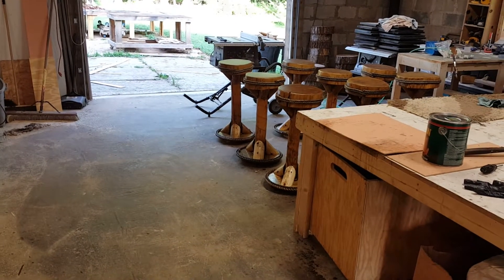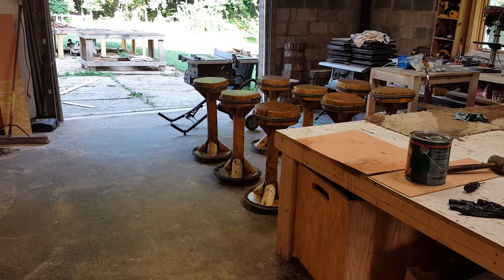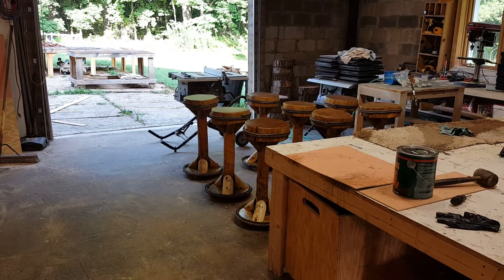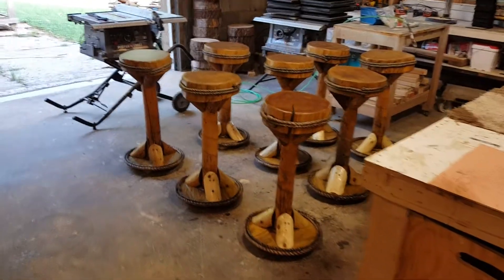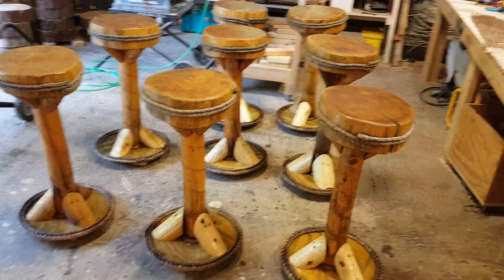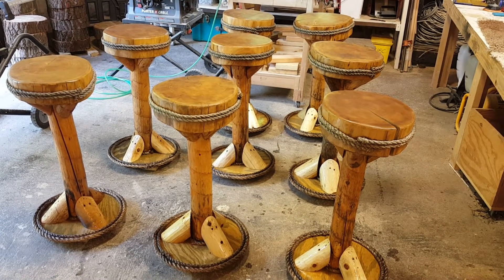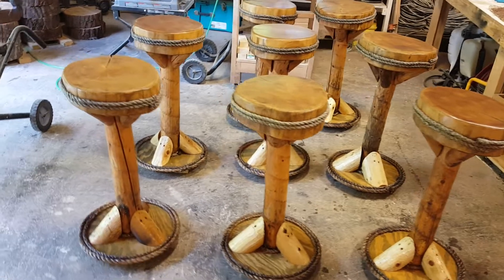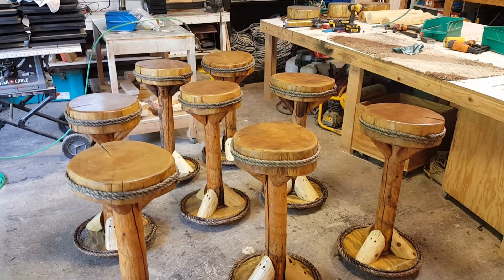Eye Recovery and Shop Update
Quick update on my eyes surgery recovery and shop projects